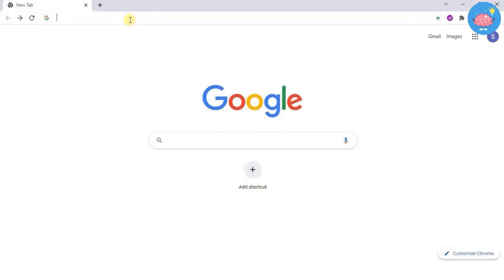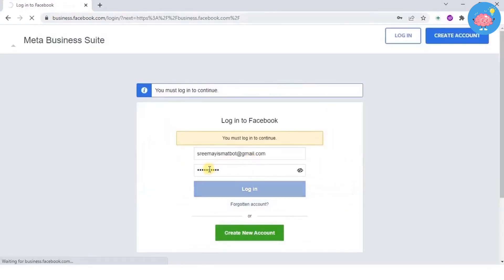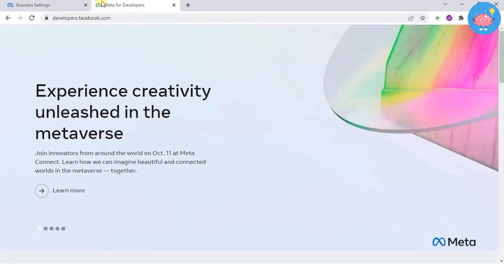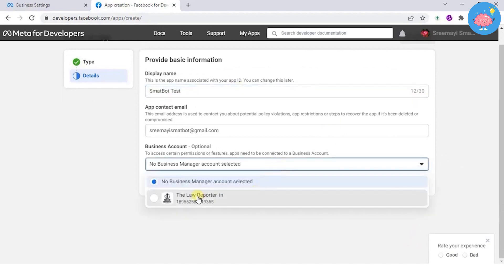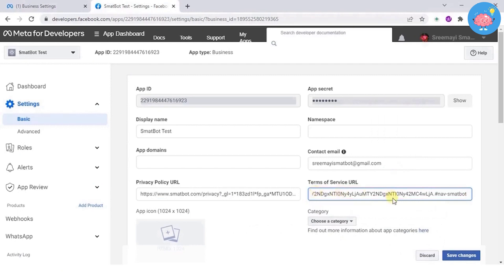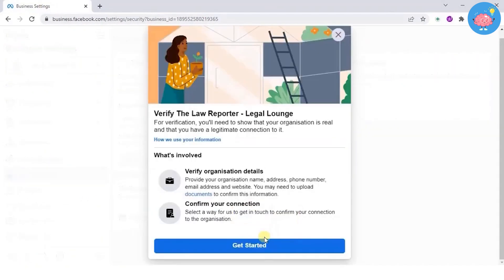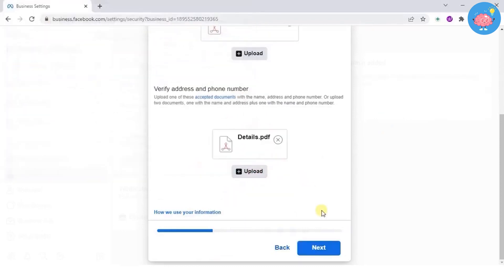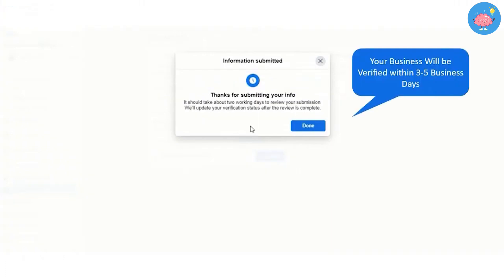How To Verify Facebook Business Manager Account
In this video, we'll show you how to verify your Facebook Business Manager account. This is an important step if you want to manage your Facebook business from a single account.

By verifying your Facebook Business Manager account, you'll ensure that your data is secure and that you have full control over your Facebook business. We'll show you how to do this in this video, and afterward you'll be ready to start managing your business from a single account!